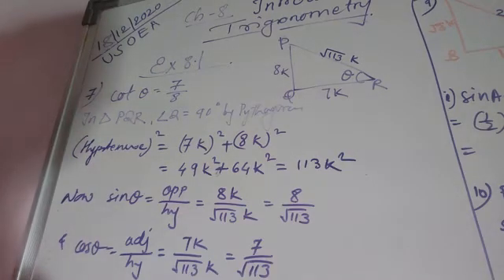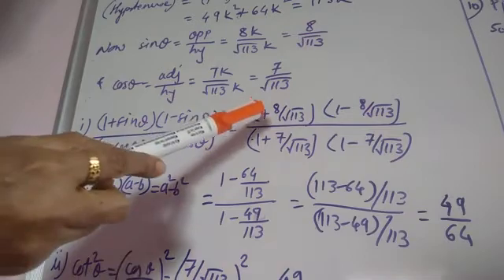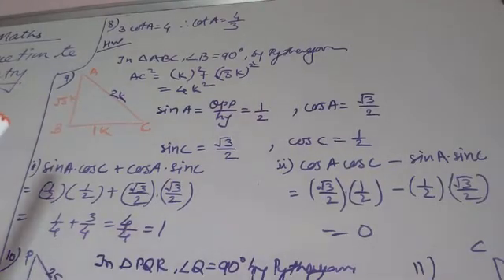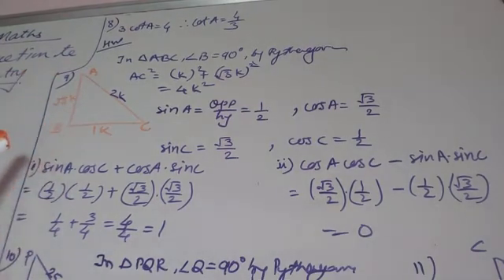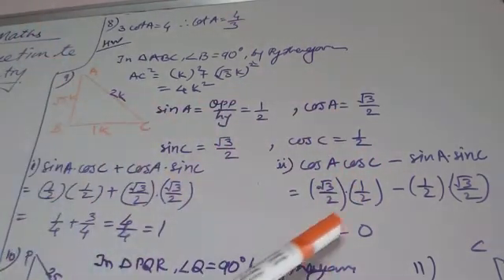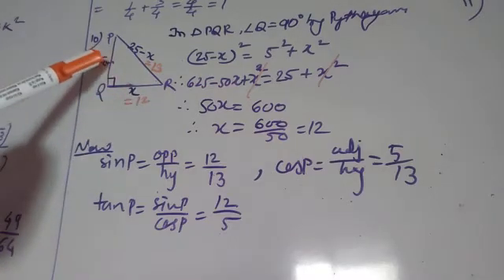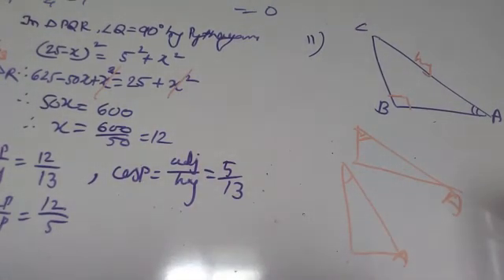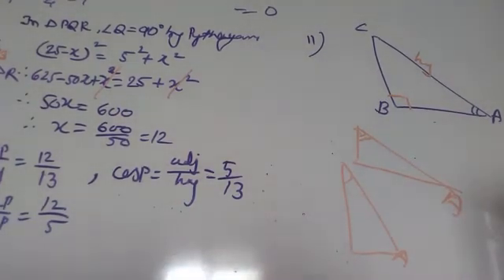Grade 10Trigonometry part3